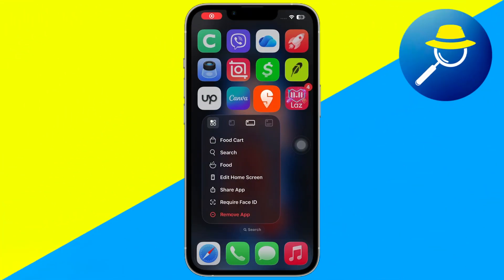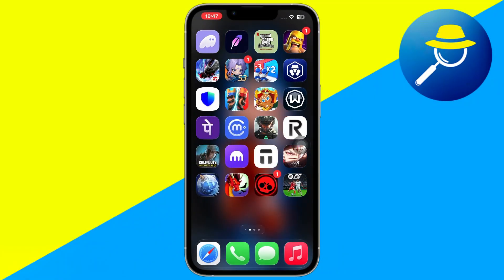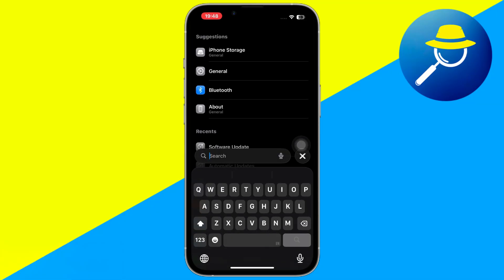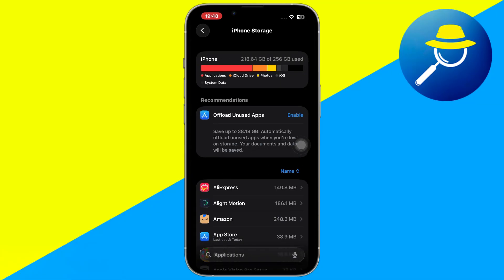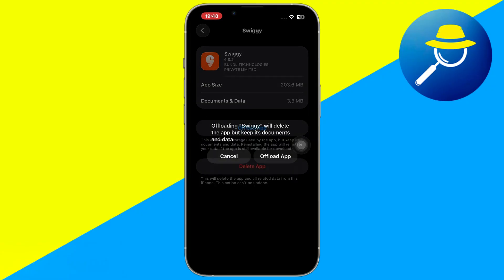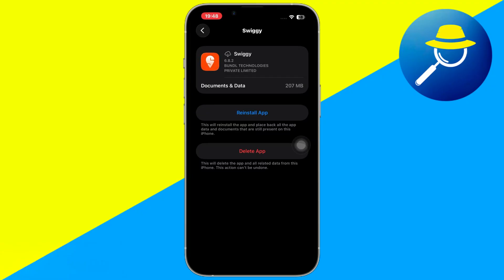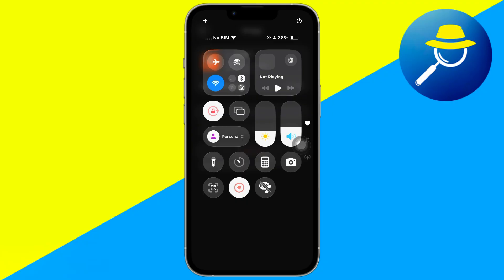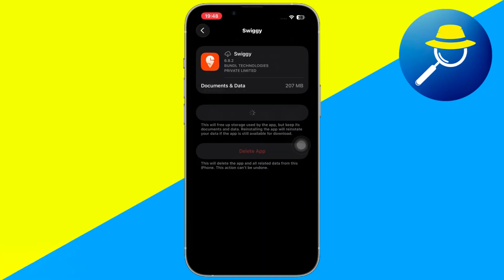How To Fix Too Many Login Attempts On Swiggy - Step By Step (2026 Guide)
Facing “Too Many Login Attempts” on Swiggy? In this 2026 step-by-step guide, I’ll show you how to quickly fix login issues, recover your account, and prevent this error from happening again. Perfect for beginners who want a simple, hassle-free solution to get back to ordering food without delays. Follow along to fix your Swiggy login issue easily!